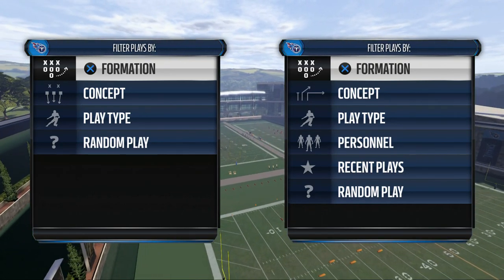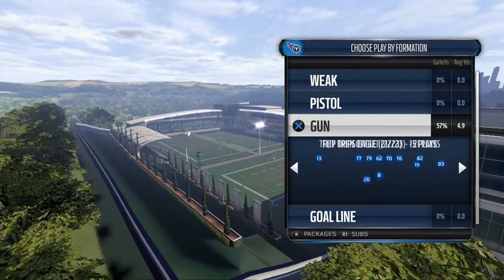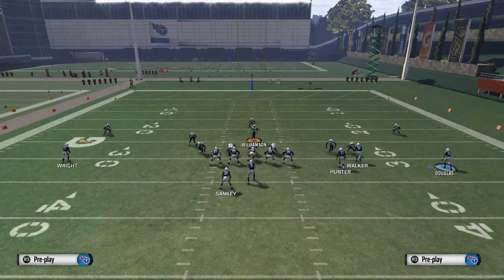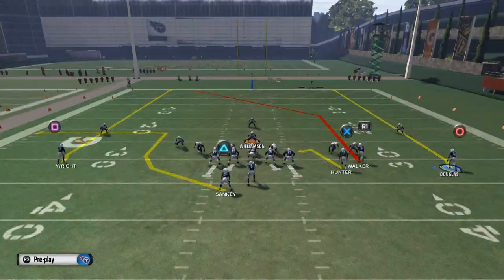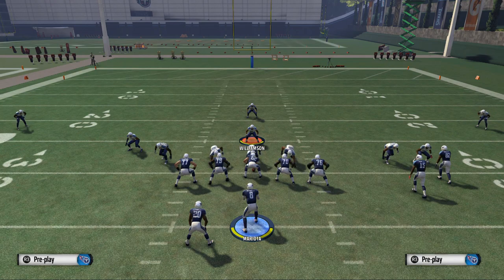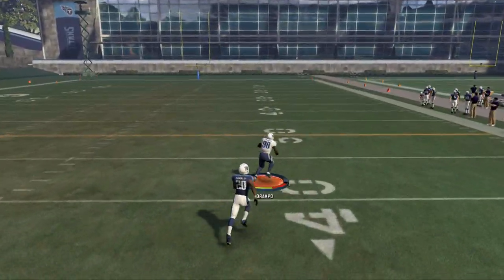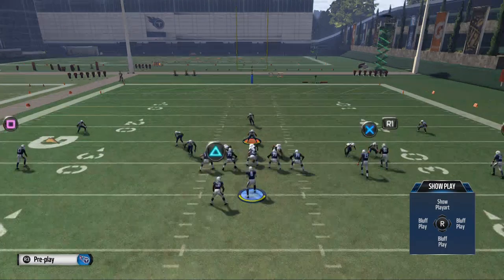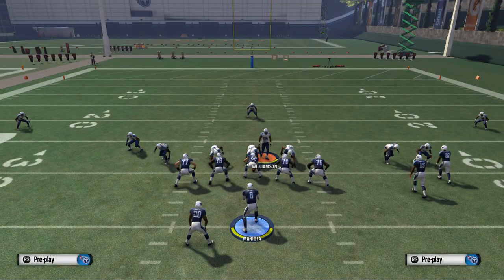Madden 16 Tips - Madden 16 Marcus Mariota Offensive Scheme| How to Beat the Blitz in Madden 16